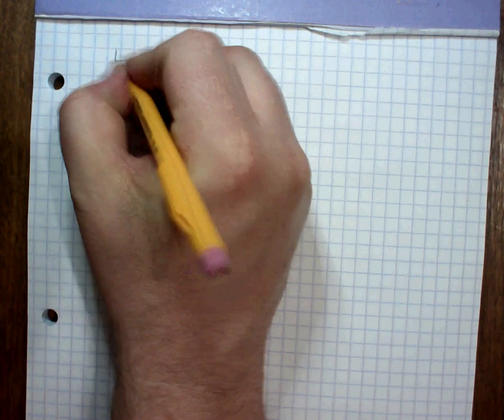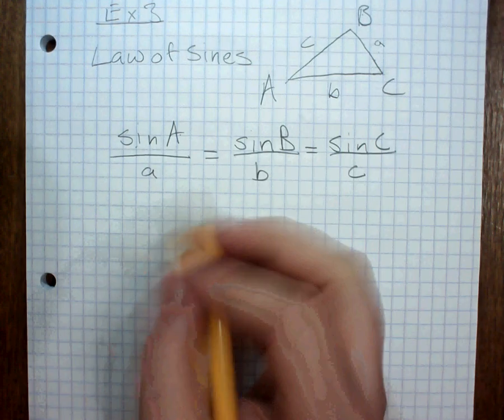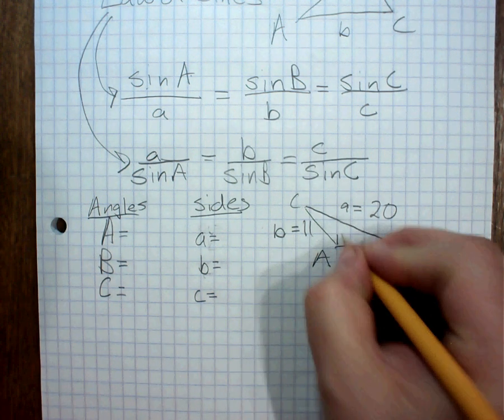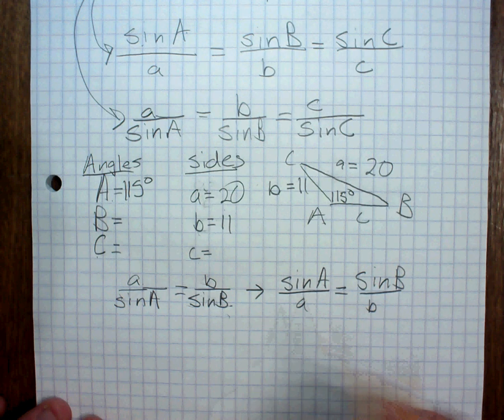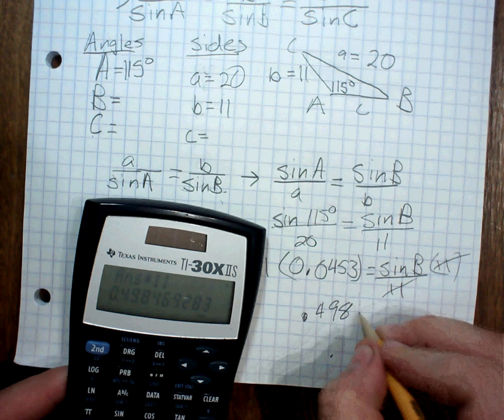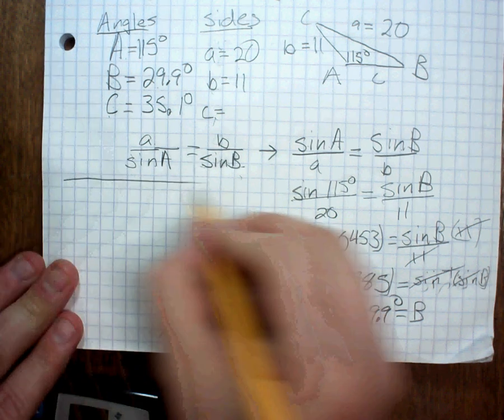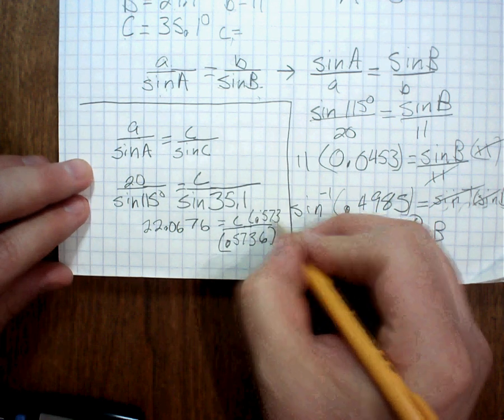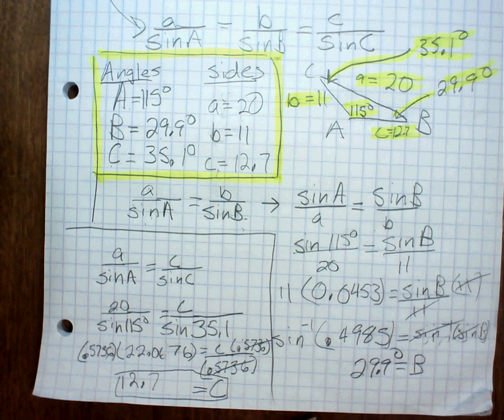Geometry - 9.7 Law of Sines and Law of Cosines - Example 3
Geometry Protractor and Compass Set:

- Here in this tutorial, Tom Adams explains the law of sines and the law of cosines.